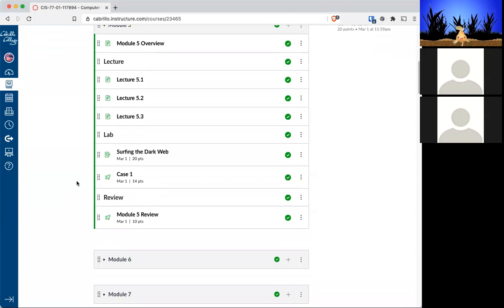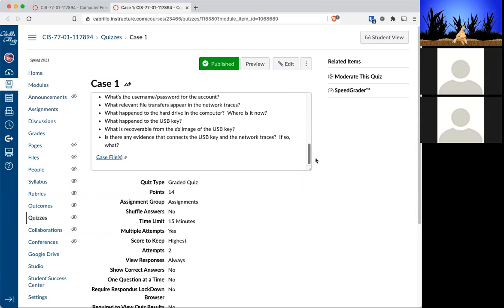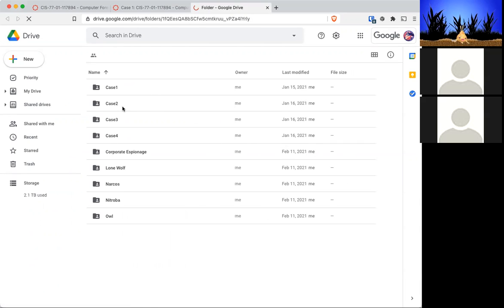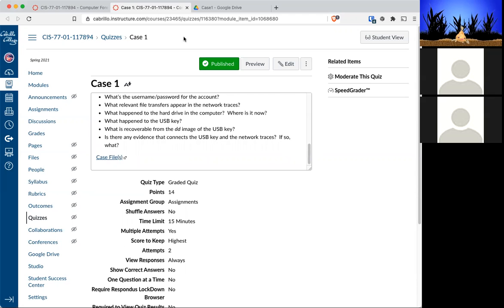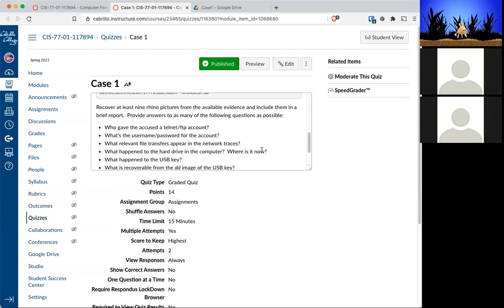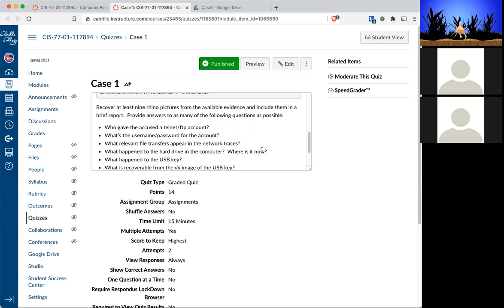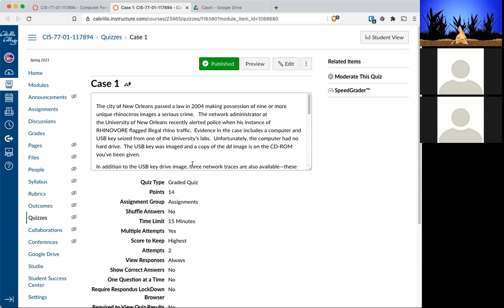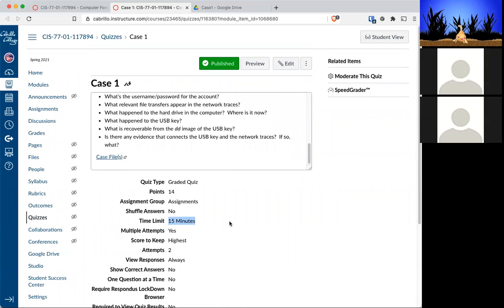CIS 77: Module 5 Lab